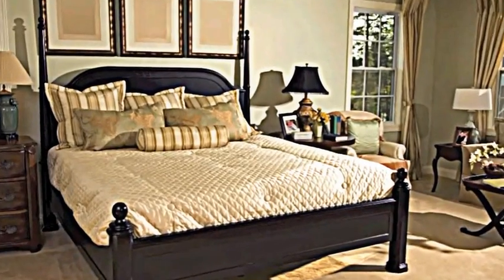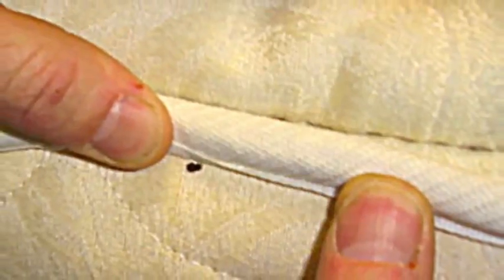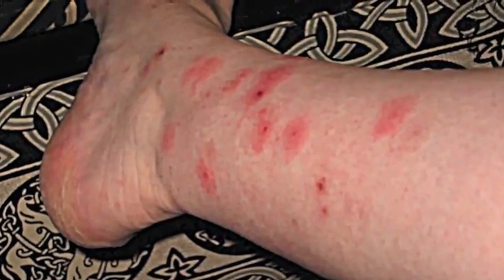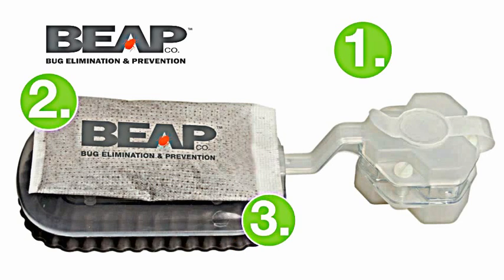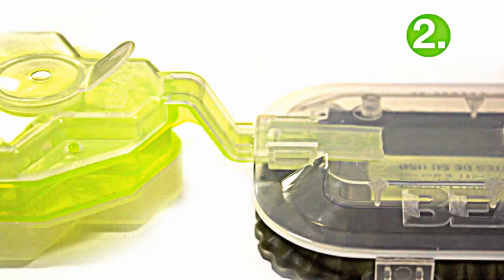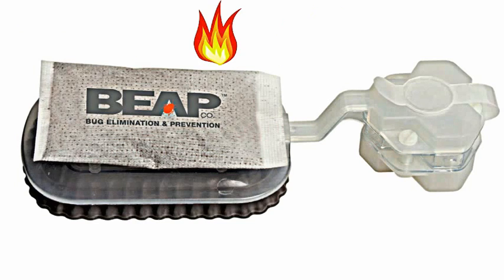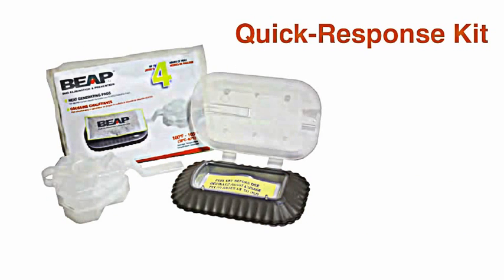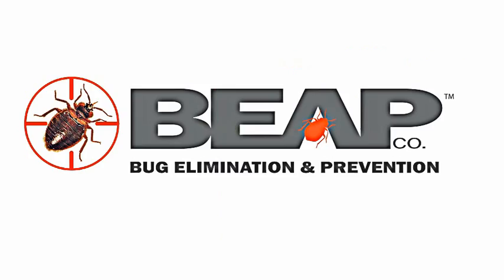BEAPCo. Quick-Response Traps - How to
The Quick Response Bed Bug Detection Kit specializes in mimicking your sleeping body by generating carbon dioxide and heat to actively attract bed bugs from their hiding places and into the traps.

Perfect for frequent travellers or anyone who's worried they may have bed bugs hiding in their home!

Features:
-Takes one minute to setup- Simply add water solution to Carbon Dioxide Generator to start capturing bed bugs
-Actively attracts bed bugs from their hiding spot by generating heat and carbon dioxide, mimicking your sleeping body
-Know quickly if your bed or piece of furniture is infested with bed bugs!
-Replaceable glue cartridge is a cost effective and environmentally friendly way of capturing bed bugs
-Perfect for use at home or when travelling
-All contents in kit are safe for travelling on plane!

Tested to Perform - Rutgers Entomology Department has rigorously tested BEAPCo's Quick-Response Kit.
Results: Trapped bed bugs in as quick as a half-hour - Perfect for alerting you to bed bug activity.